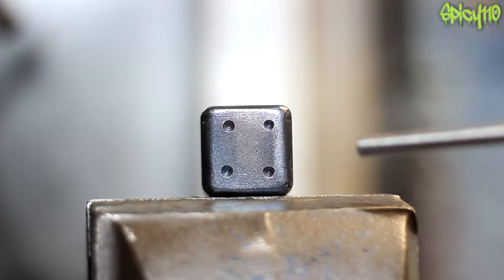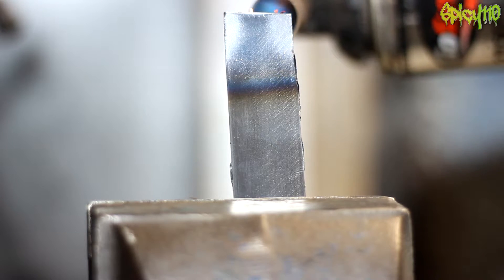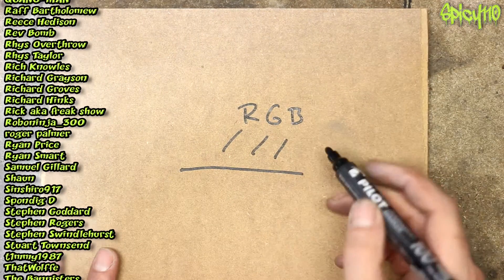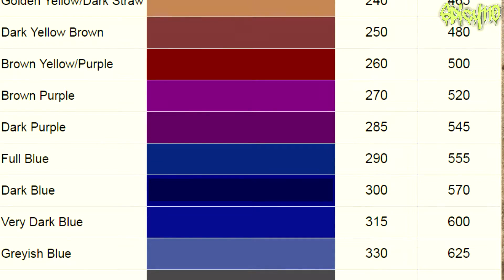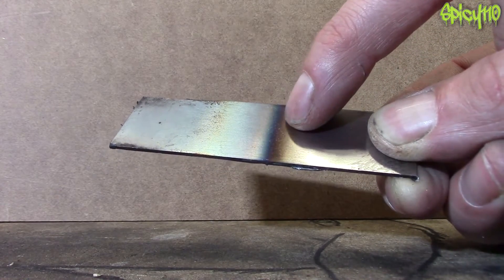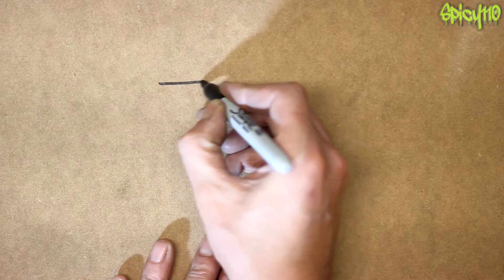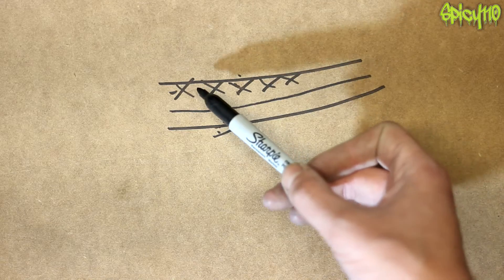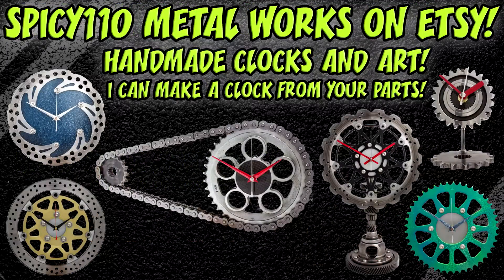Why Steel Turns Blue!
I think we all know steel changes colour when you heat it, but do you know why? This video is to answer that question of what thin-film interference is!

Direct support.

Spicy110
Hayling Island
PO11 1RG

BIKES
Suzuki DRZ400SM 2008 AKA "Derek"
440 cc Big bore kit.
LexTek indicators.
LexTek indicators.